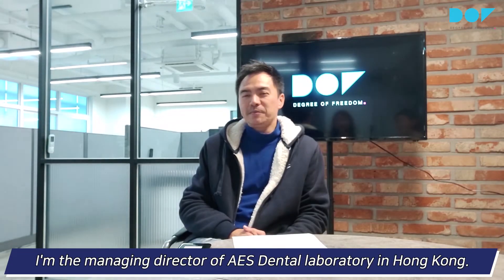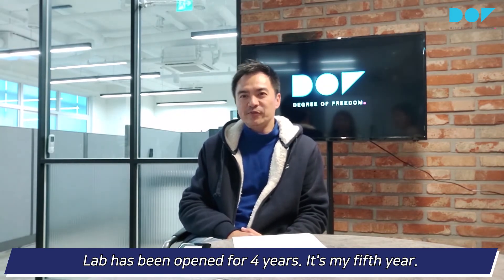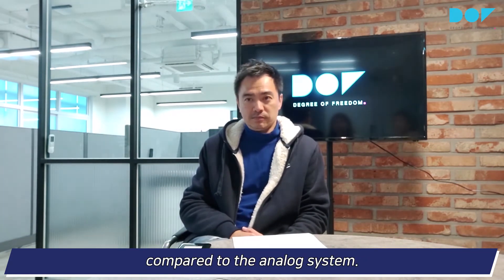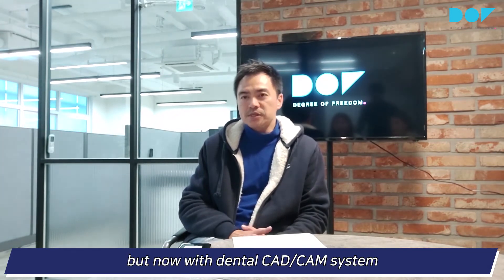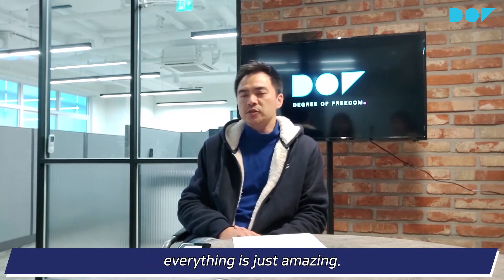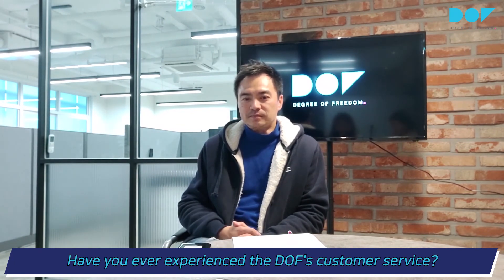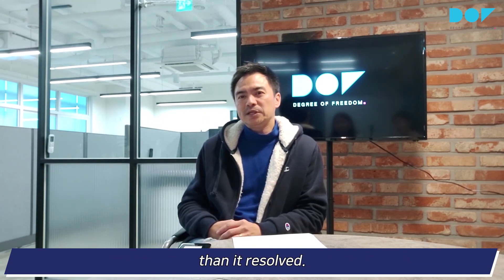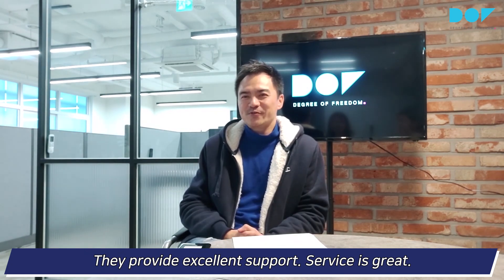Interview with Sam Chan, Managing Director of AES Dental Lab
This video is the interview with Sam Chan, Managing Director of AES Dental Lab in Hong Kong. In the interview, he talks about how easy it is to use DOF's Freedom HD compared to the traditional scanners that require mounting the model with a jig. Please check the video for more details.